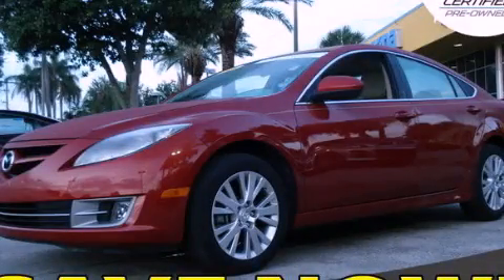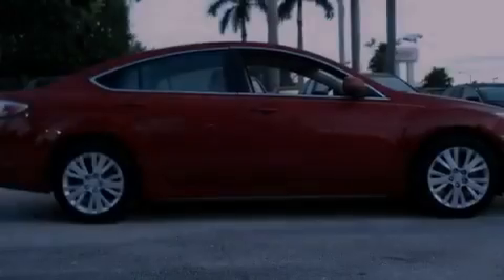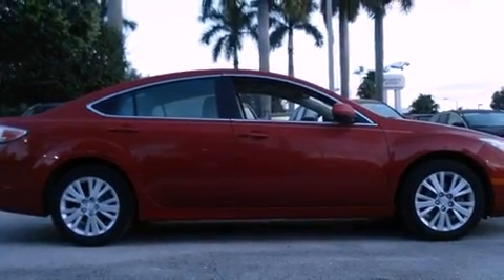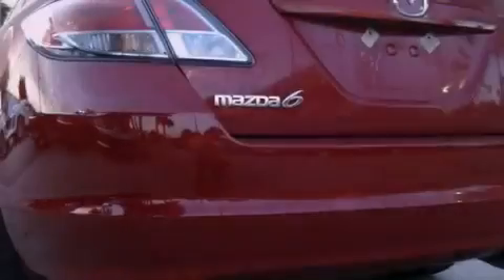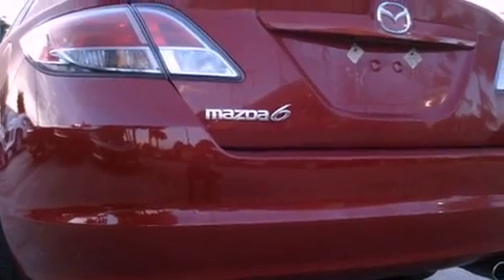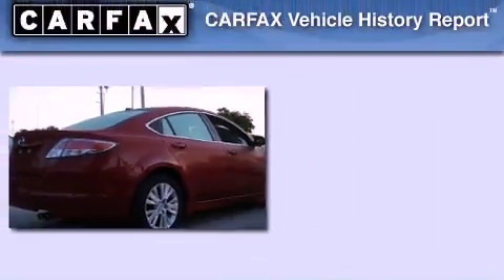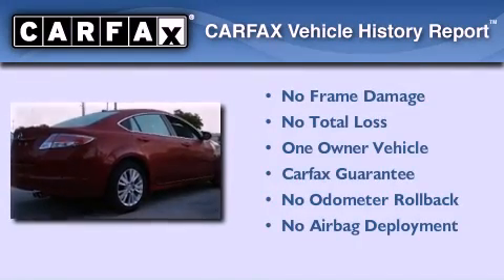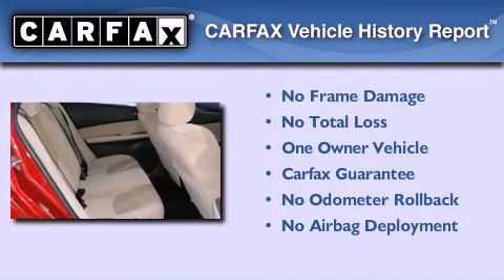2009 MAZDA MAZDA6 Miami FL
Year : 2009
 Make : MAZDA
 Model : MAZDA6
 Engine : dohc vvt 16v i4
 Trans . : automatic
 Exterior : red
 Miles : 31,601
 Interior : red

 Lehman Mazda

 2009 MAZDA MAZDA6 Miami FL